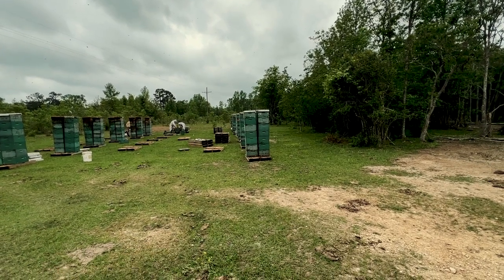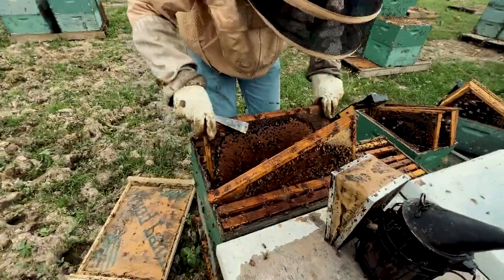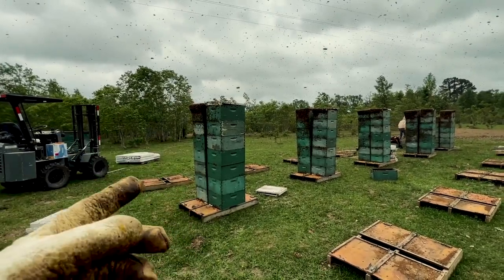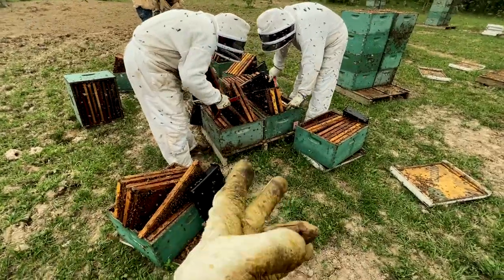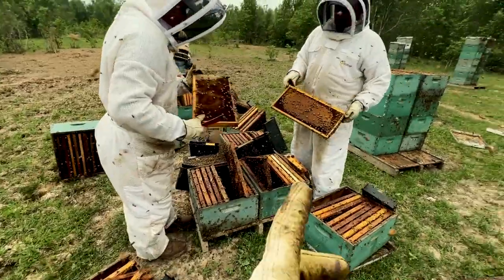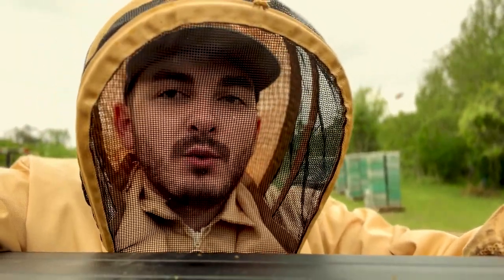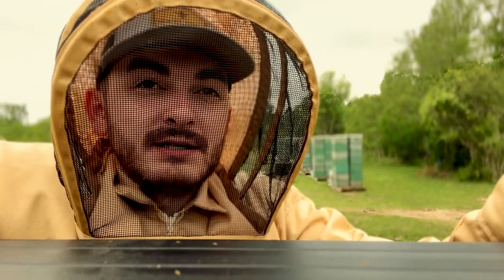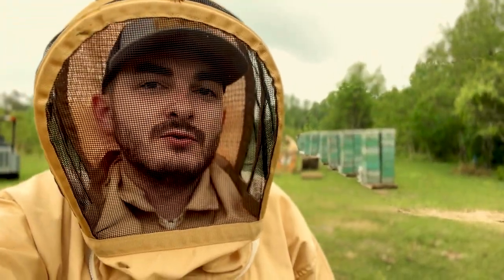Making New Bees! Splits in a Commercial Operation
Whewwwww man it's been a long few weeks! We've been AT IT making these split stacks. Rainy weather is the ONLY reason I got a few hours to edit this vid!

Whether you're a beekeeper looking to learn or just someone interested in bees, I think we can all agree this is one of the most exciting seasons in beekeeping. This is how we have split our commercial operation for several years now. Hope you enjoy!